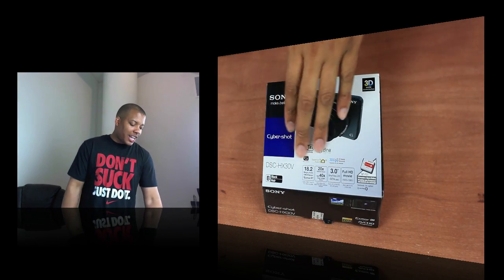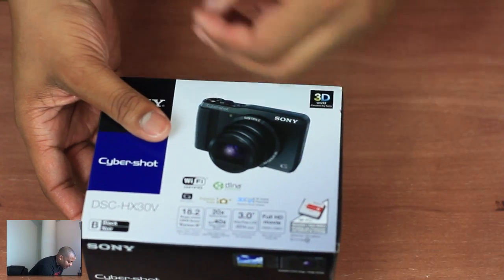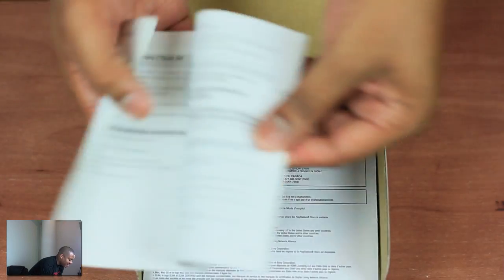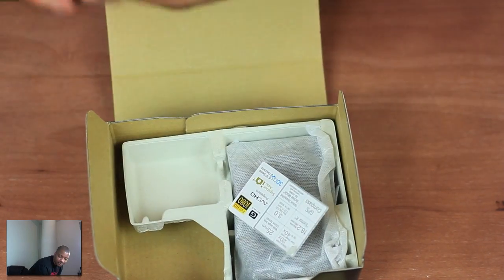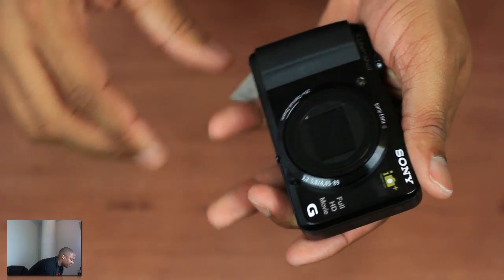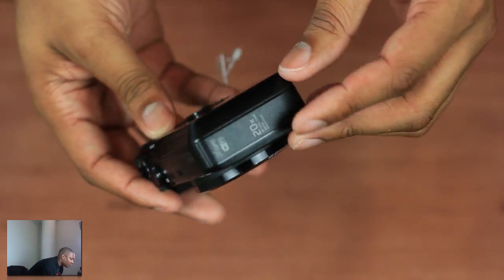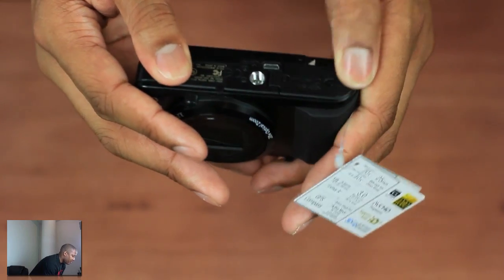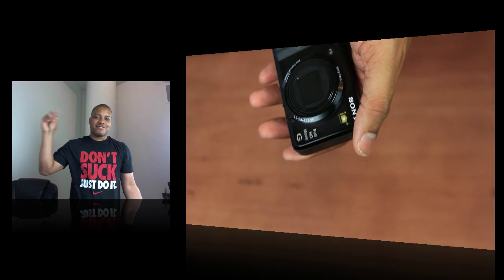Unboxing: Sony Cyber-shot DSC-HX30V